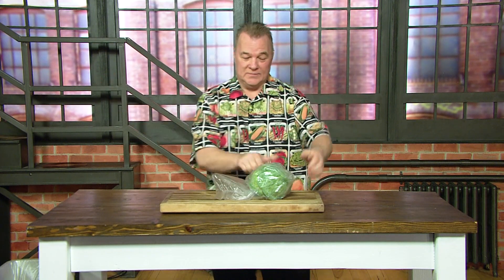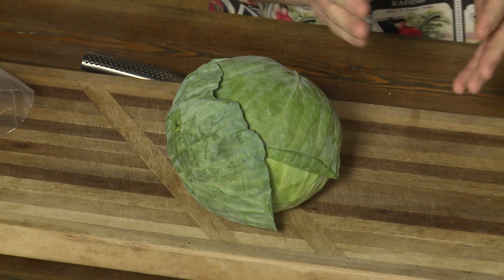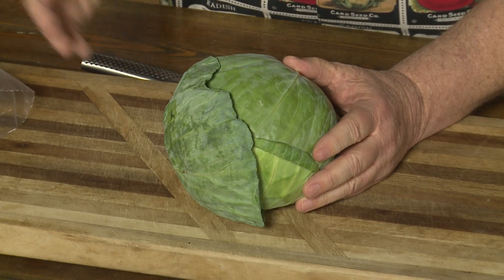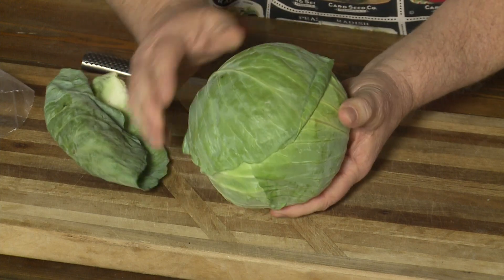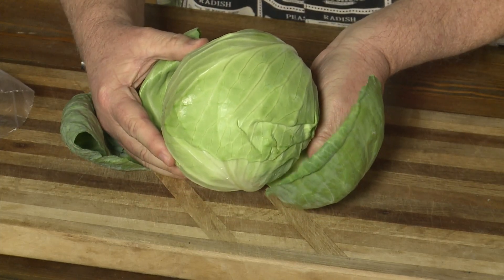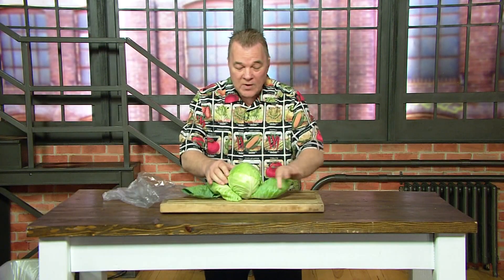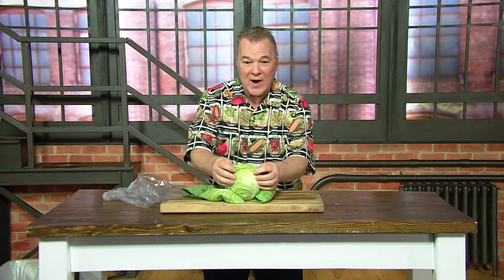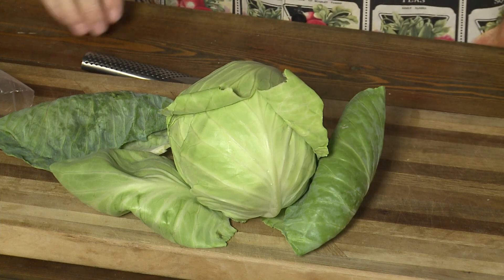Cabbage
Your Produce Man talks about cabbage for St. Patrick's Day.